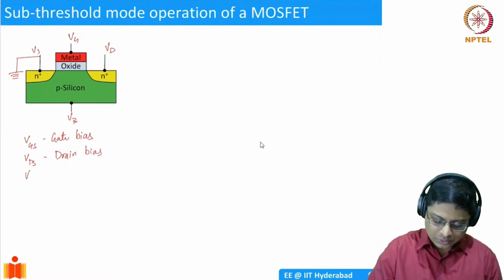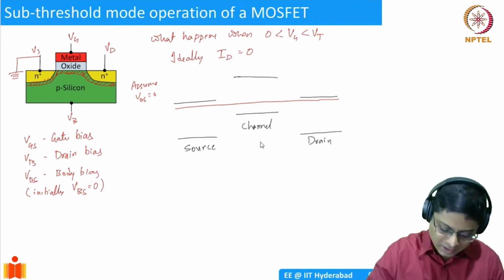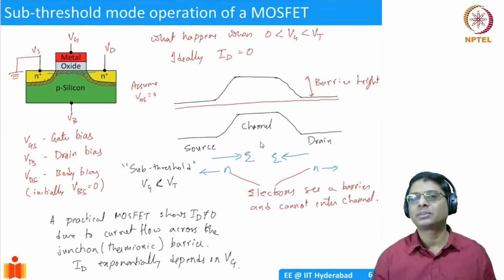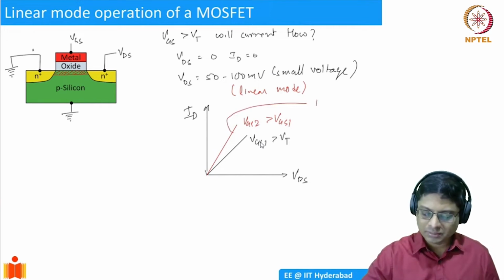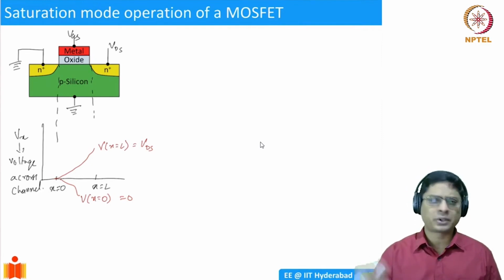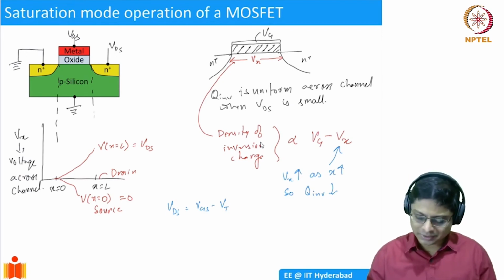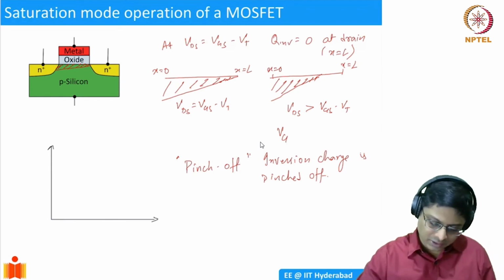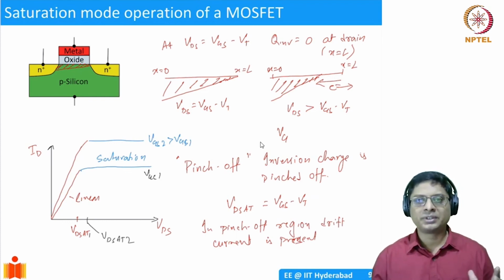Operating modes of a MOSFET